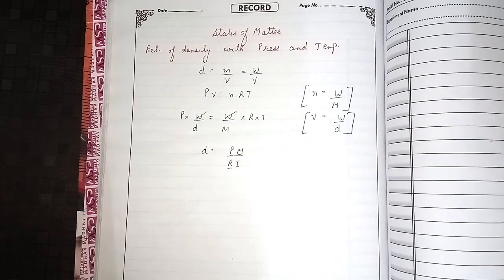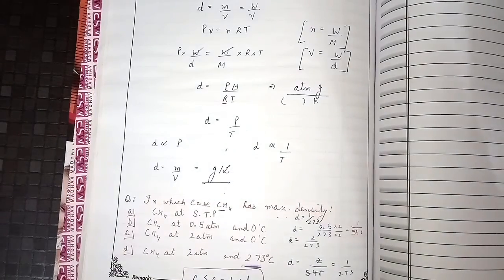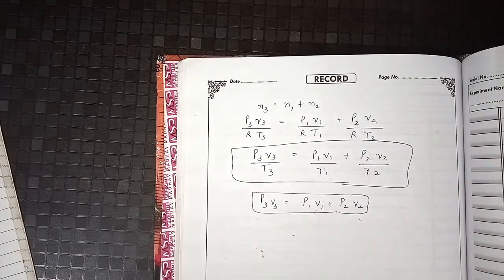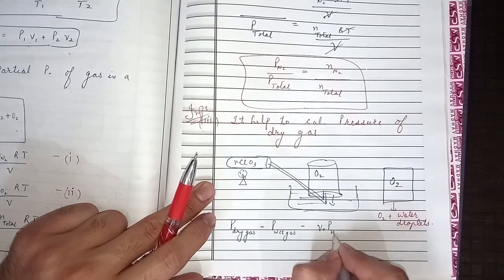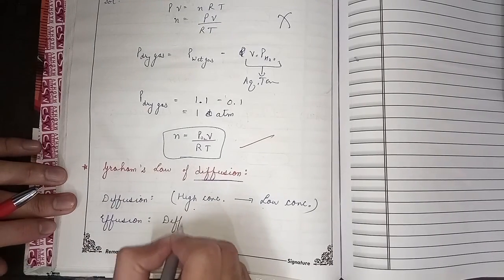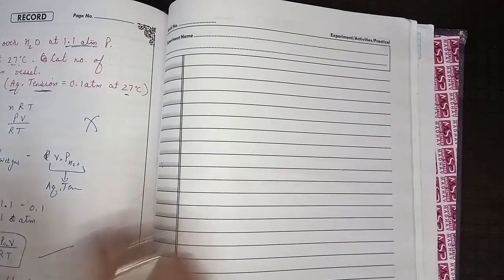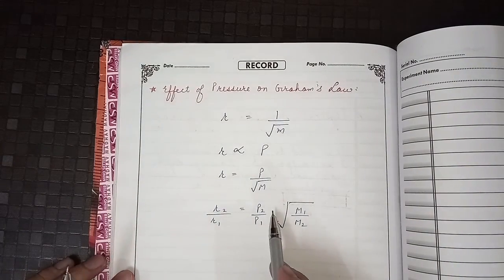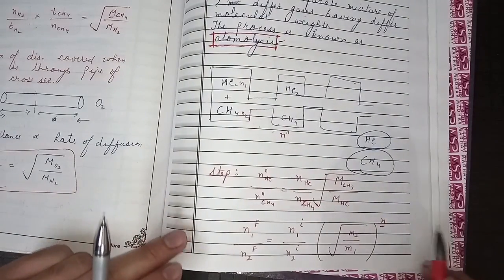IMPORTANT TOPICS FOR JEE/NEET || STATES OF MATTER || PART-3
STATES OF MATTER , IMPORTANT CONCEPTS WITH NUMERICAL PROBLEMS.

Density Relations
Dalton's Law and it's Applications
Graham's Law and it's Applications
Atomolysis
Numerical Practice
If you like our content then please do leave a like👍👍 and comment your views or suggestions help us to grow and provide opportunities for students.

To get latest video links and FREE NOTES & TEST SERIES do Early Registration.
Team: EDUCATION HOUSE